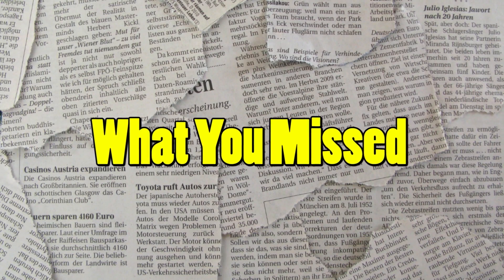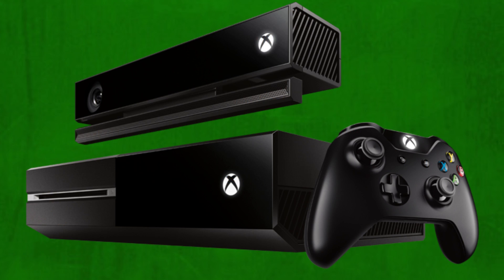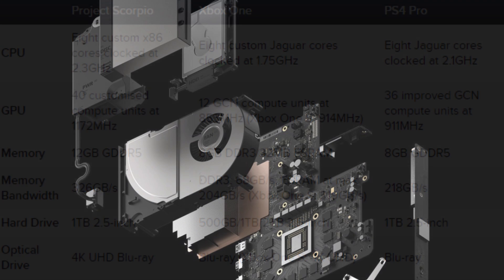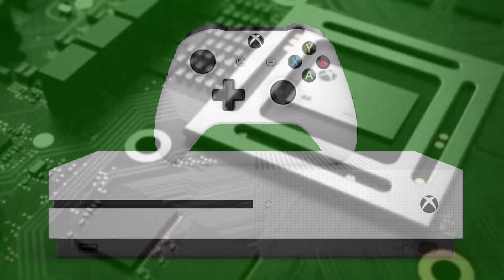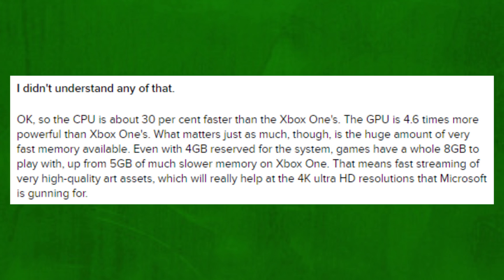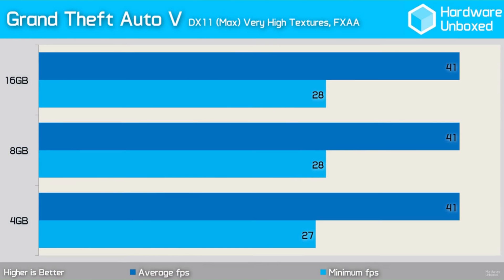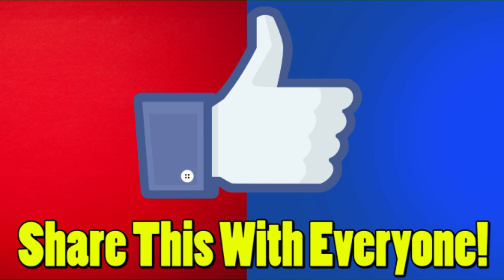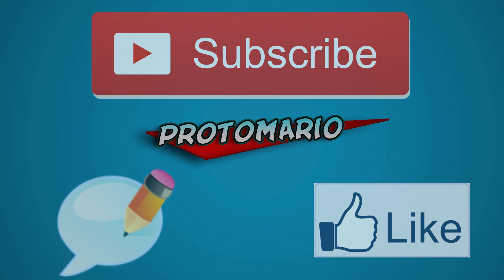Microsoft Didn't Lie About Project Scorpio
Link to The Xbox Scorpio Specs -

Music used -
Hand Balance Redux